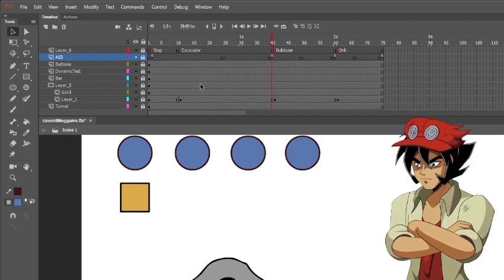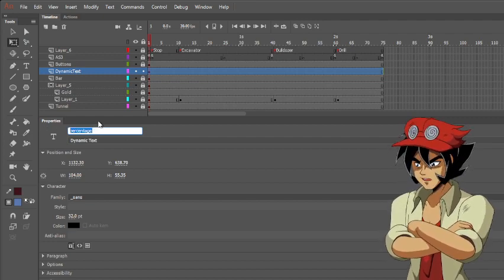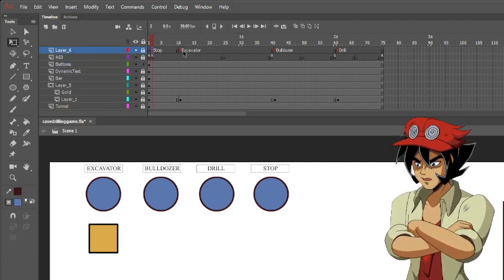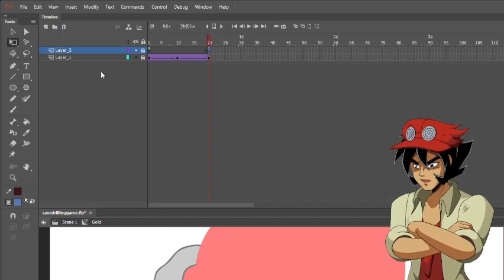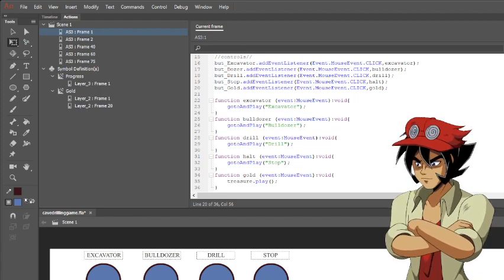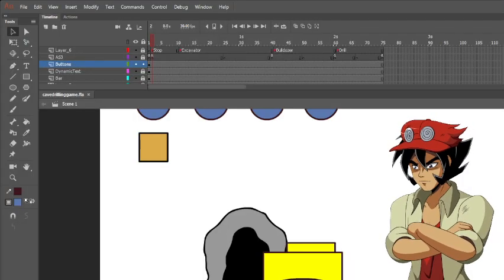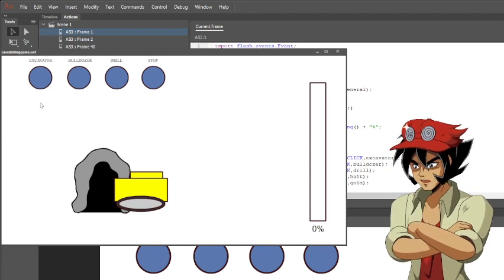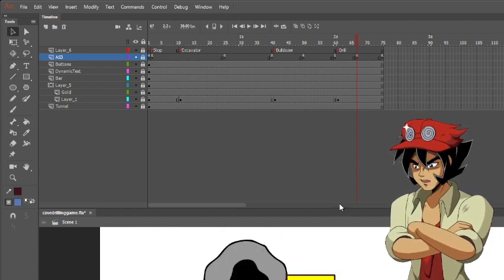How to Make a Cave Drilling Game with AS3 on Adobe Animate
Today I'll teach you the dark arts of early 2000's flash game creation using a less dark example.  You'll learn basic frame control, buttons to trigger said frame control, and basic variables such as boolean, string and number.  Sorry my fat flashtuber head covered up the progress bar while I was explaining how it works.  But it should be obvious, it doesn't even have to be a bar, it could be any 100 frame progress indicator animation.  Like a cute growing plant that grows bigger each frame.  Now you too can make a 2000's era cave drilling flash game.  GO OUT THERE AND GIGA DRILL BREAKER THEM CAVES!